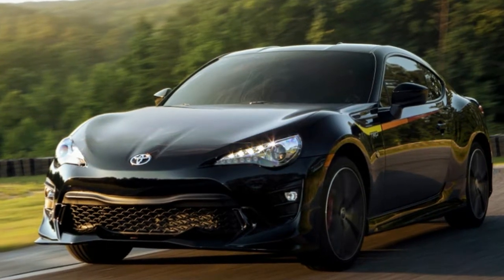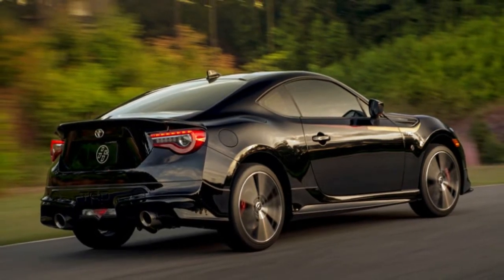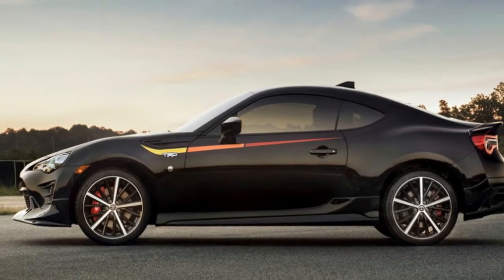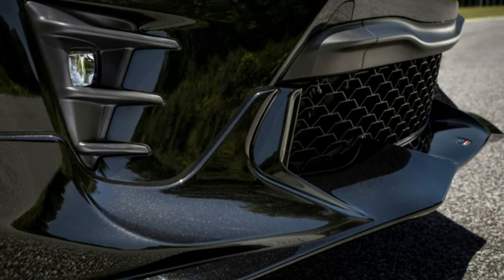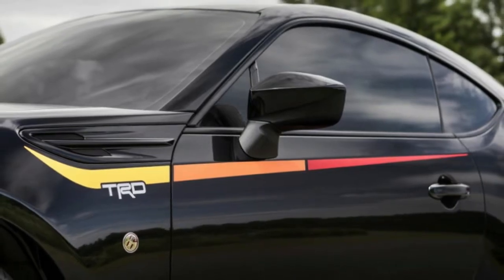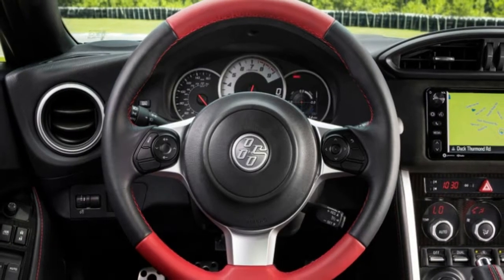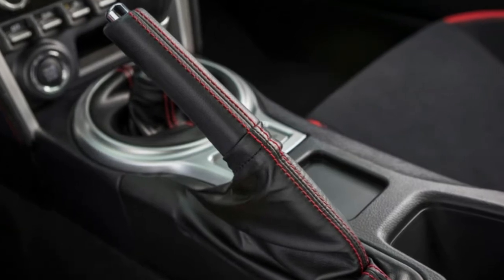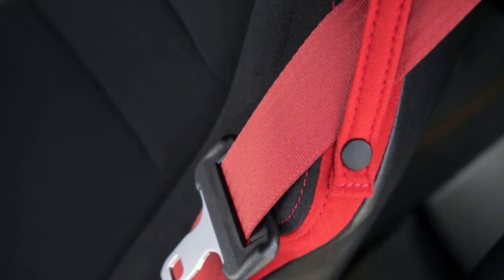2019 Toyota 86 TRD Special Edition gets retro stripes, better brakes, better shocks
Between the Toyota 86 and Subaru BRZ sports car twins, the Subaru version has received a bit more in the way of factory performance love. First it got a performance package with Sachs shocks and Brembo brakes. Then it got a special tS trim with those bits plus more chassis bracing and some extreme aero parts. Now Toyota has a special edition model to rival the BRZ performance package: the 2019 Toyota 86 TRD Special Edition.

It is important to note that, no, this special package does not add any additional power. It still makes the same 205 horsepower and 156 pound-feet of torque. Performance-wise, the TRD Special Edition is very much like the aforementioned BRZ. It comes with Sachs shocks and Brembo brakes. While Toyota hasn't yet announced whether the suspension tuning is the same as the BRZ, the brakes are the same size and have the same four-piston calipers up front and two-piston calipers in the rear.